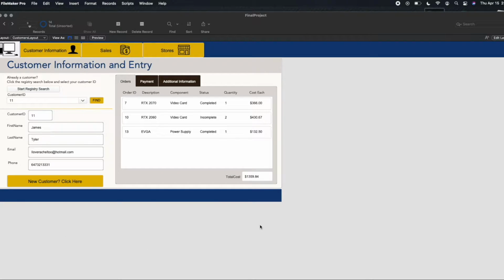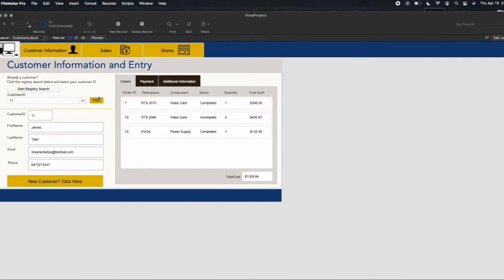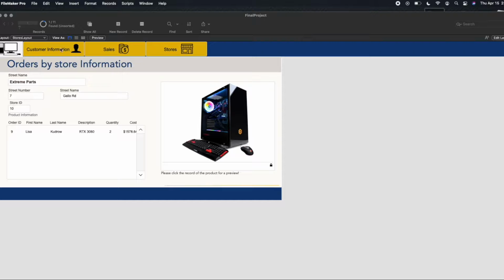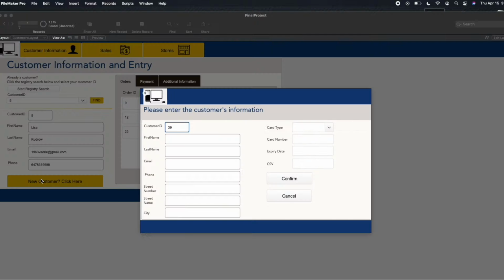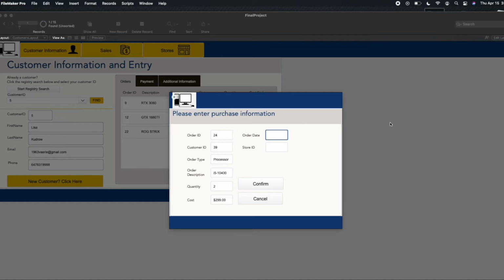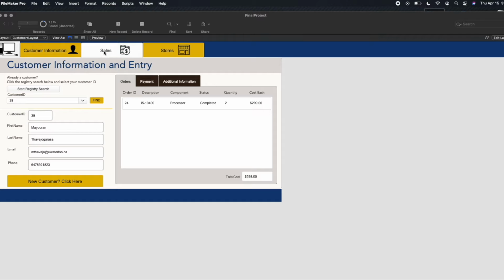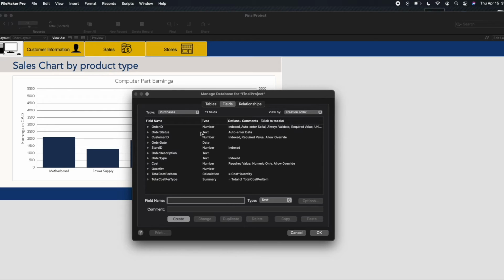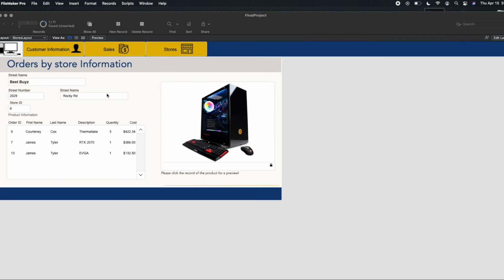CS200 Mayooran's Final FileMaker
My name is Mayooran Thavajogarasa.
Here is my final project for CS 200.
Hope you enjoy thanks!